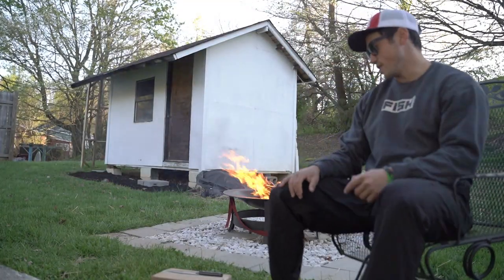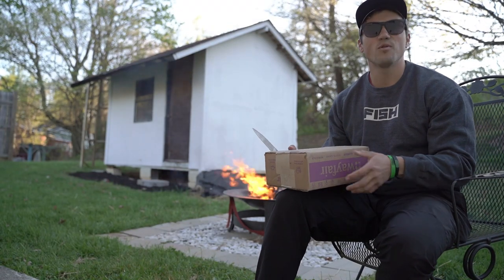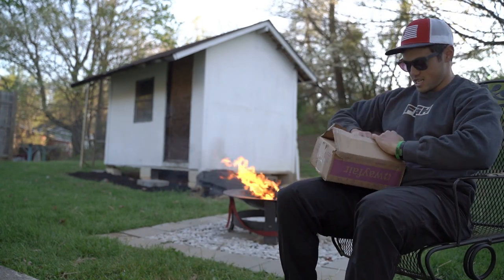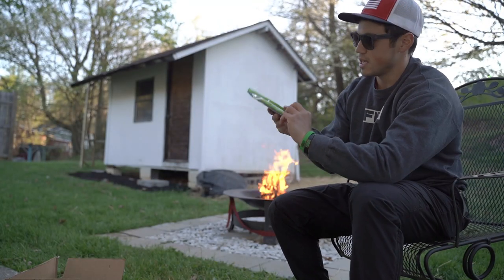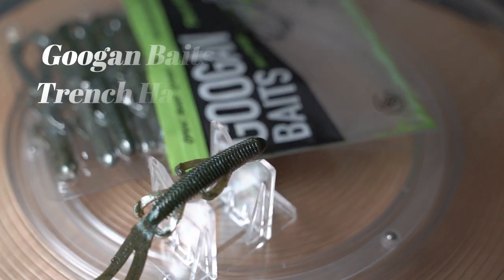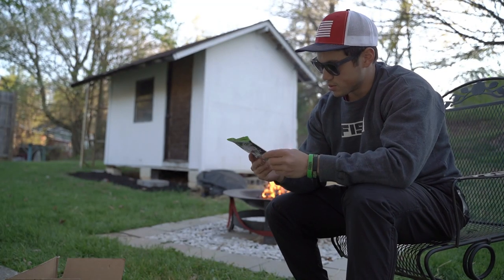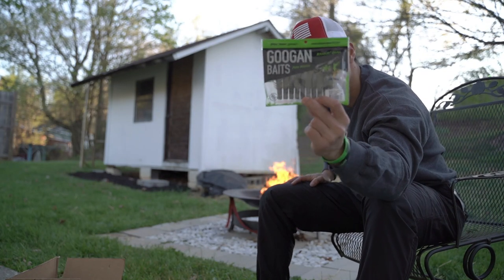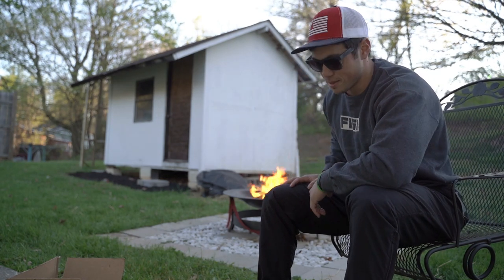UNBOXING New Baits!!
Heard some new googan baits just hit our local tackle shop and we had to get them! Hope you all enjoy the unboxing video and the close up shots of each bait.

Just Fishn'
Address: 15579 Lee Hwy, Bristol, VA 24202